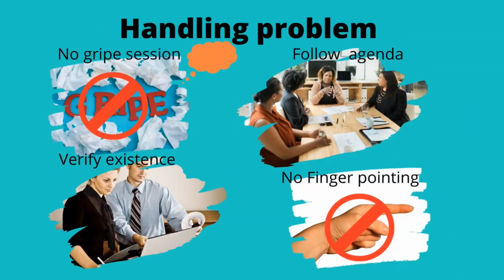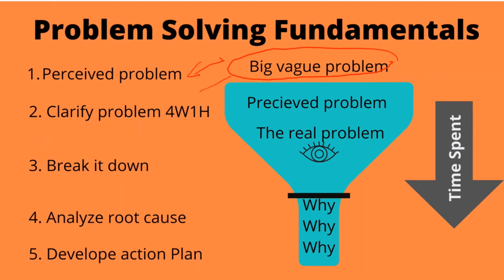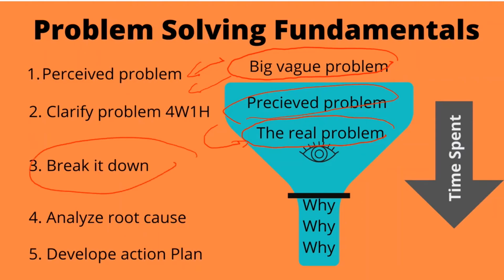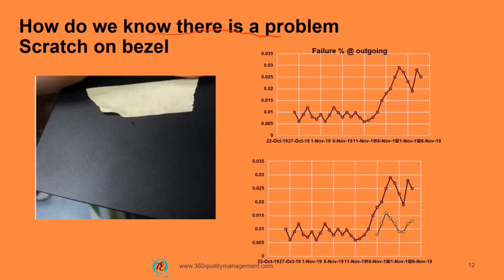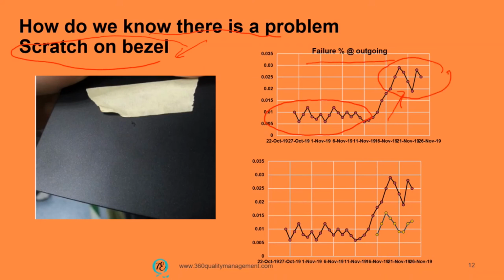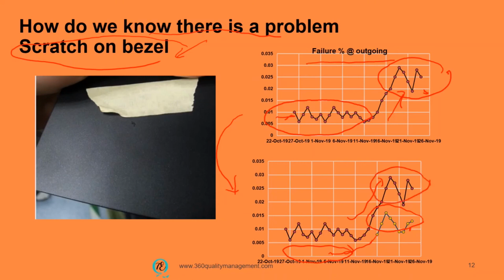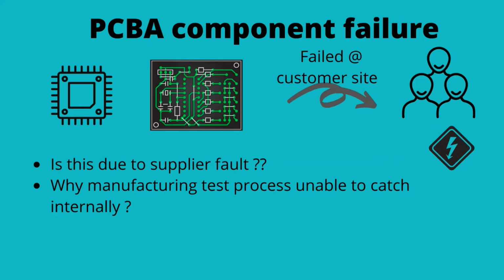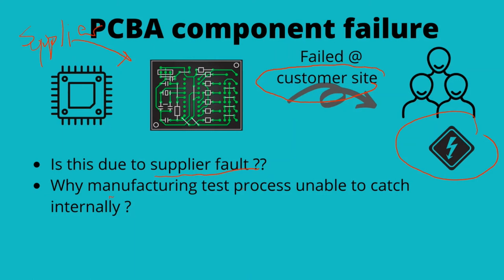Mastering Problem-Solving Fundamentals: Real-Life Case Studies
My books @
Link to Mastering the Art of Problem-Solving: The Critical First Step You Can't Afford to Miss video
Are you ready to take your manufacturing problem-solving skills to the next level? In this video, I'll not only be sharing some fundamental problem-solving techniques, but I'll also be using real-life case studies to demonstrate how to apply them in practical situations. Building on my previous video, where I covered how to identify and define problems, this video will show you how to put these techniques into action. By the end of this video, you'll have a solid foundation in problem-solving and be equipped to tackle any challenge that comes your way. So, get ready to learn and watch the video now!

Time stamp
Introduction to problem solving  0:00
Handling problem 0:56
Problem solving fundamental 1:32
Real life manufacturing problem solving case study 1 - 3:44
Real life manufacturing problem solving case study 2 -  6:18
Complex problem solving skills importance  7:02